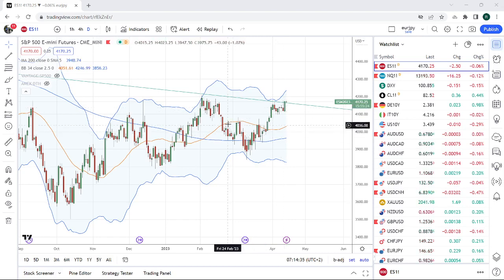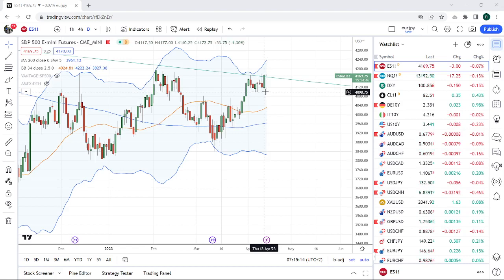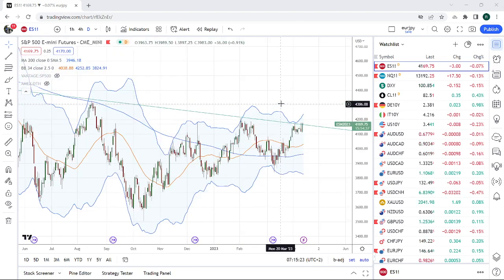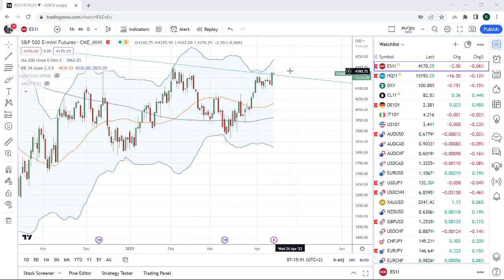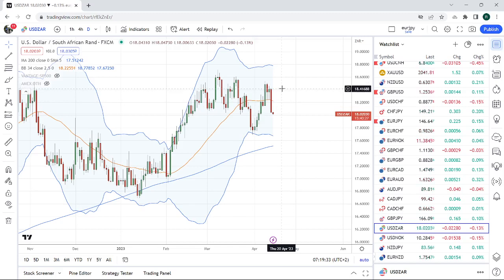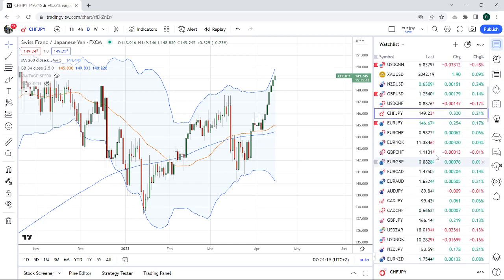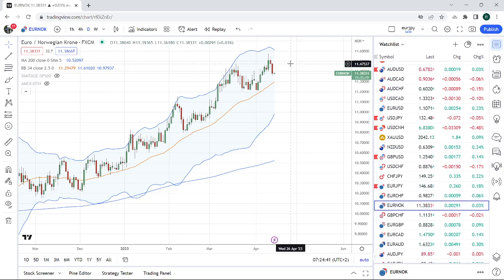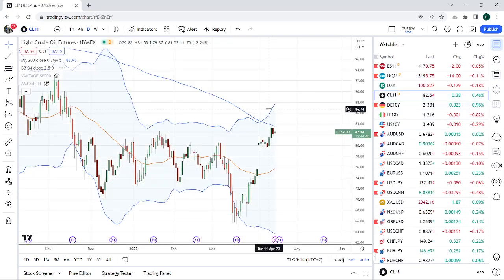FOREX & CRYPTO TRADING Apr 14th an institutional view for individual traders from PrivateerFX